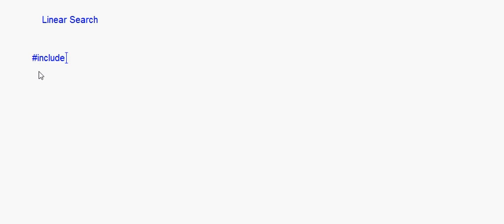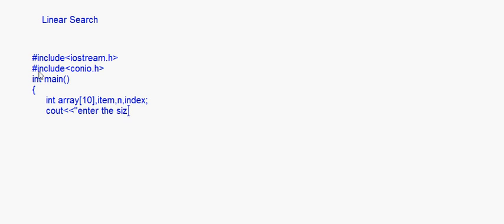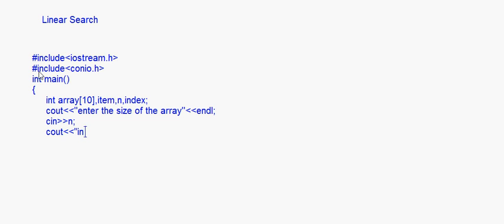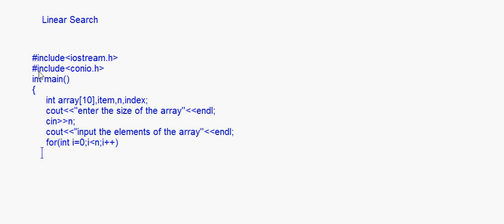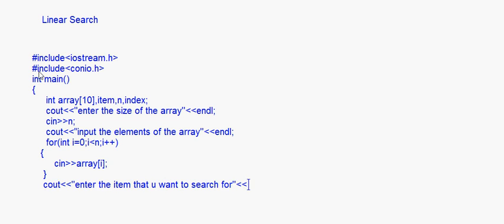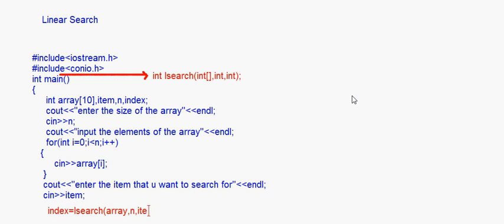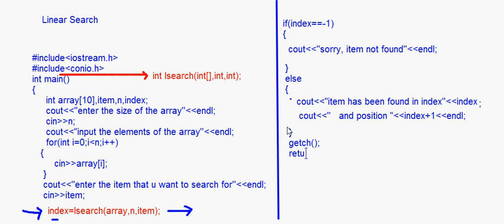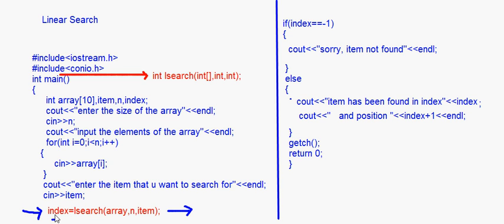eTuitions CBSE Class XII - Computer Science - Arrays 1